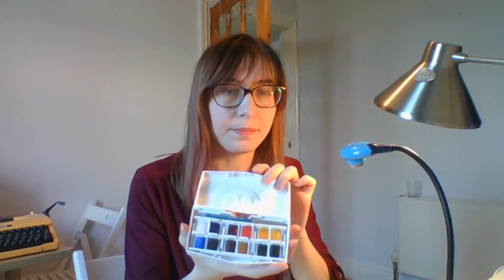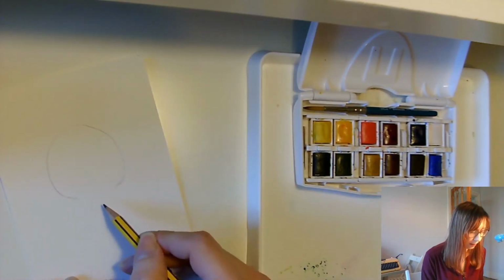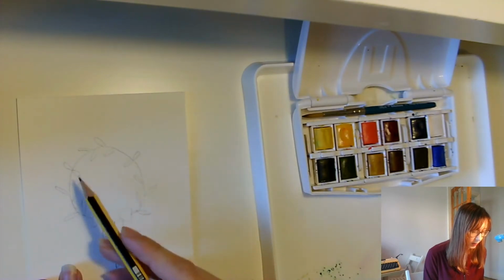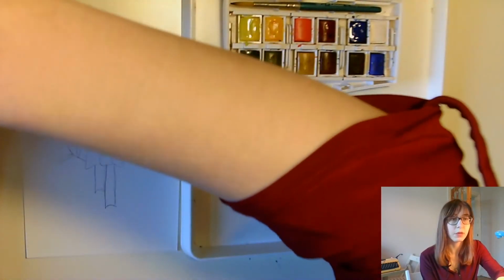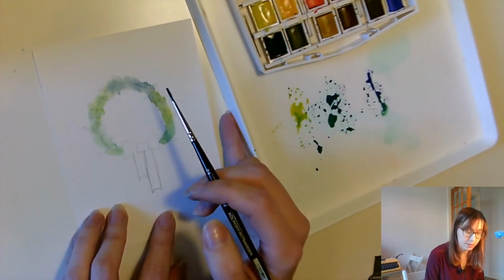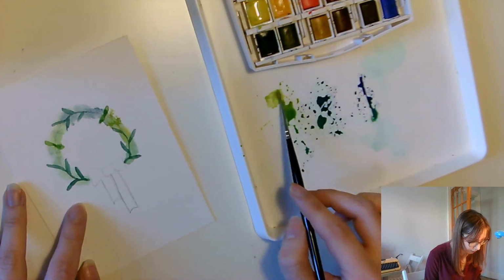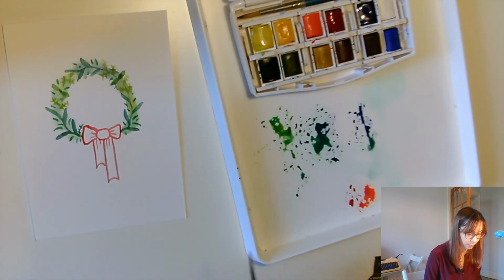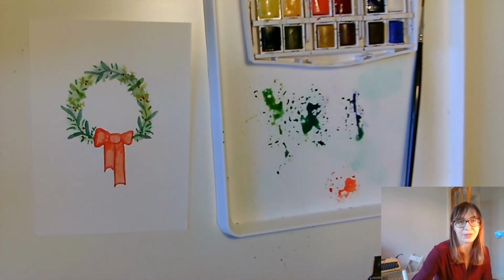Watercolour Club - Watercolour Christmas Wreath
Paint a Christmas Wreath with me!

Watch along and paint your own Christmas Wreath design! After a long hiatus due to my health I have returned with a new update and a Christmas design for you to try.

Watercolour Club first met at Ocean Studios, Plymouth in January 2020 and was interrupted by COVID-19. So instead I began doing live streams and videos to help provide some company for everyone who was watching along at home.

Feel free to post your pictures on the Watercolour Club Facebook